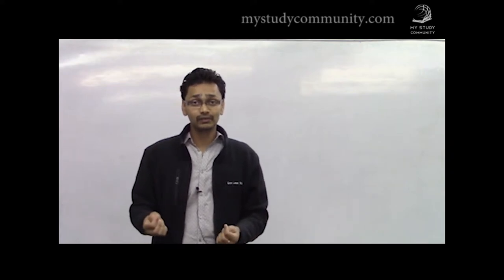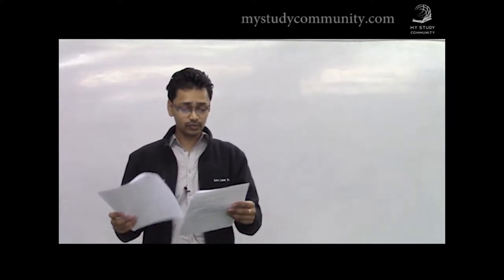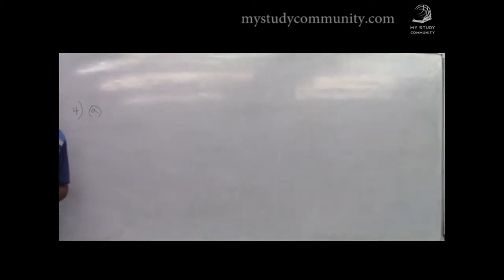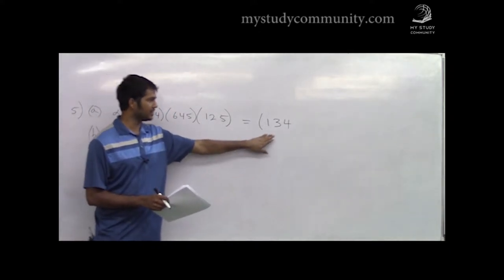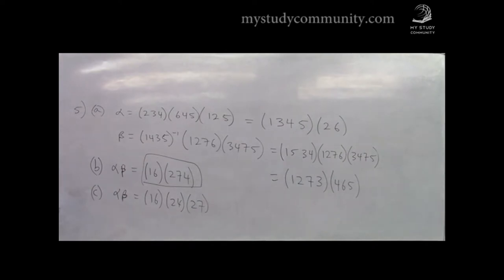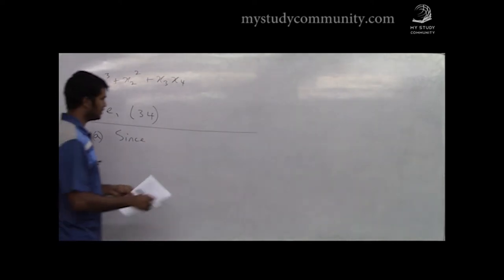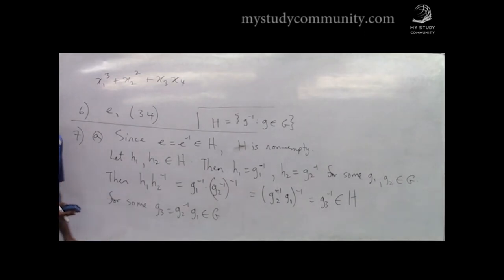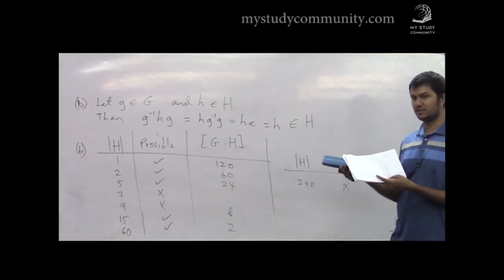Abstract Study Group (sGA) Day #06 (of 6): Past Paper Solutions for sGA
Mr. Jagdesh Ramnanan and Mr. Rajesh Lakhan go through the solutions for the sGA and share a bit about the motivation to start sGA sessions.
This is the final video for sGA, thank you for your time and attention.  It was a pleasure to add value to your lives.
Pass it along if possible.
Exam Solutions:
Note:
- If you are experiencing some "issues" with the audio (on your phone), use a headset. Or view on your laptop.
- If you see any one of us around campus or in an airport, feel free to stop us and mention that you have viewed these videos. That will make our day!
Remember the sacrifice will pay off.

Regards,

From the My Study Community (MySc) Team.
Other Aspects of Rajesh:
- Working his way through his Toastmasters (Non-profit organization to assist with Public Speaking and Leadership Development Competent Communicator Manual (CC)